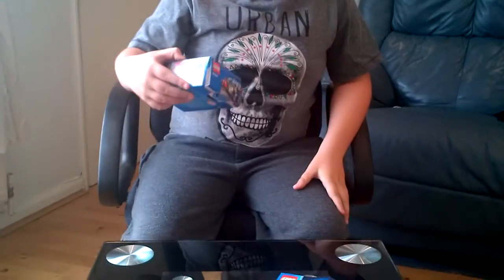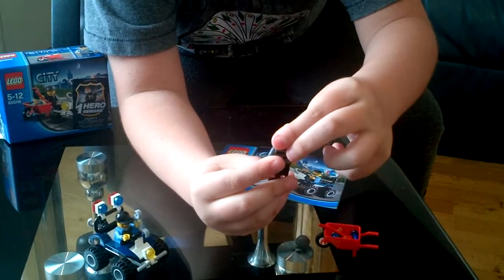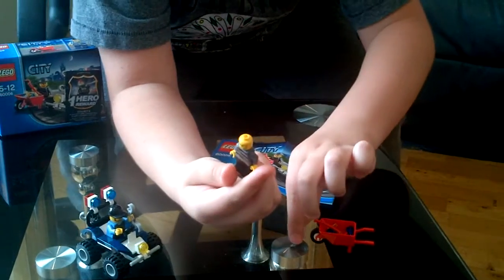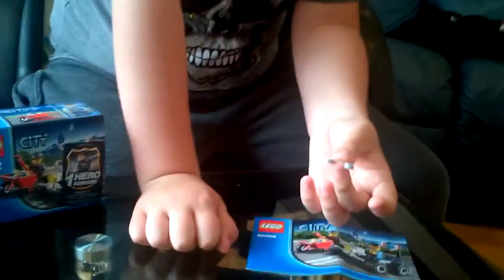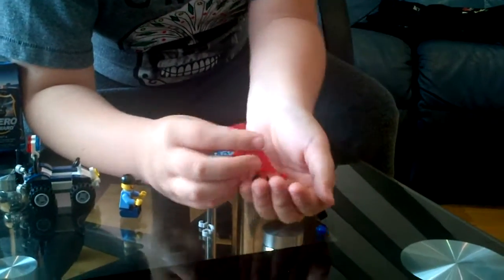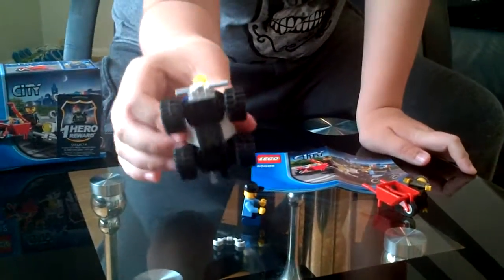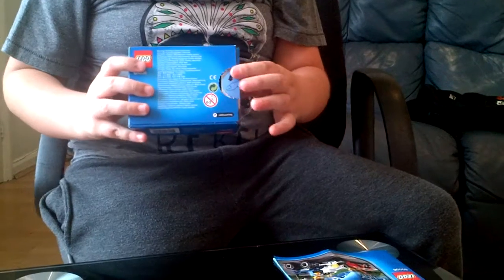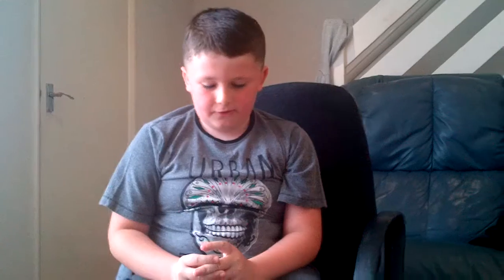Review of Lego City 60006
Laurence's first review of a lego set